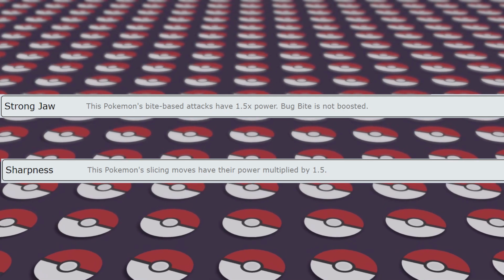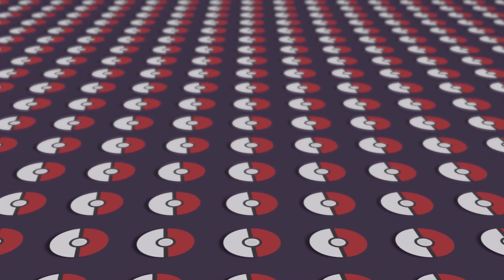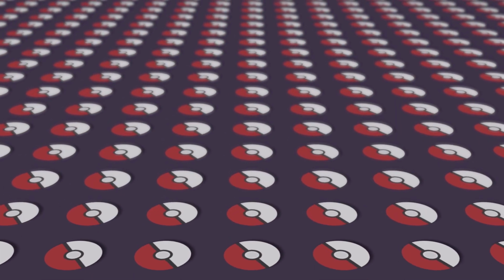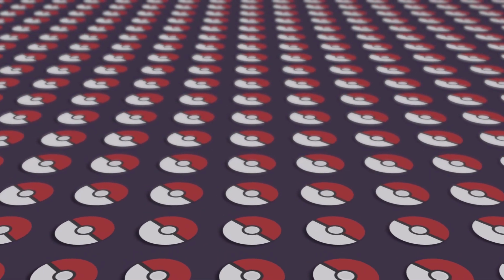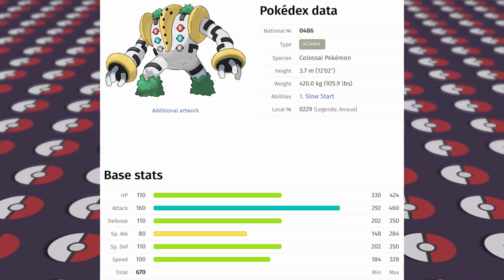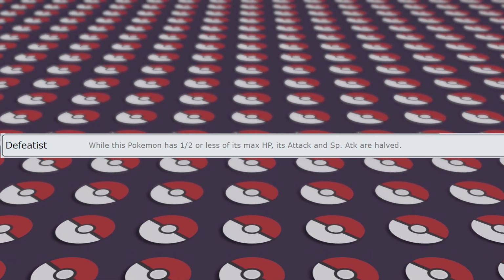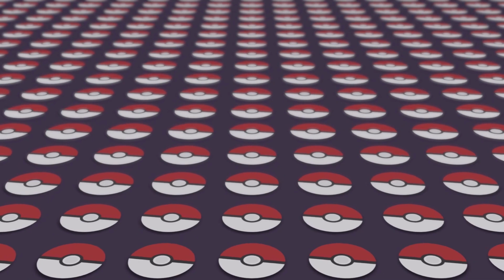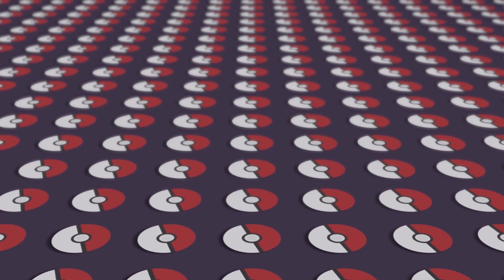Fixing TERRIBLE and BROKEN Abilities in Pokémon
Making some changes to the terrible abilities of Pokémon, trying to create more of a balance across the game.

Motion Graphics provided by in vivid color.